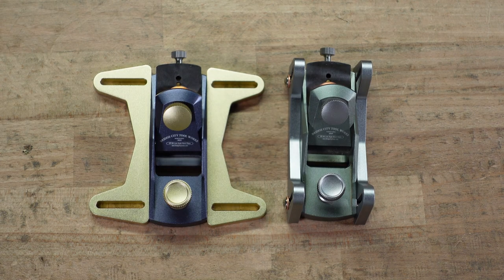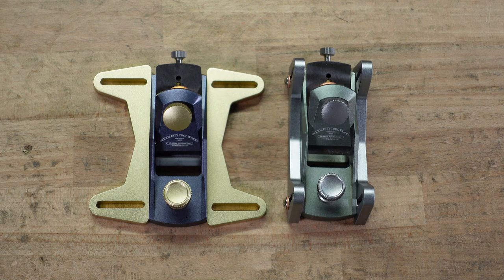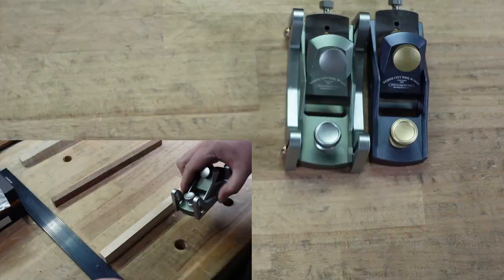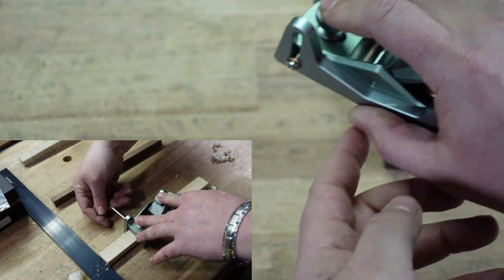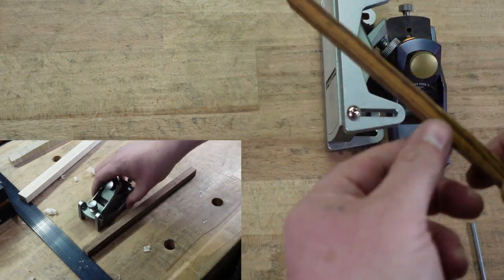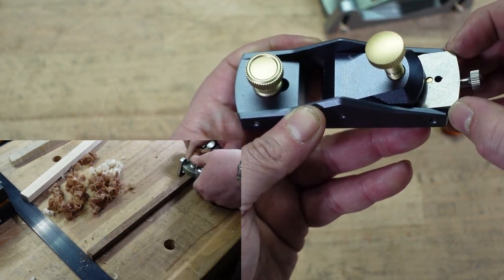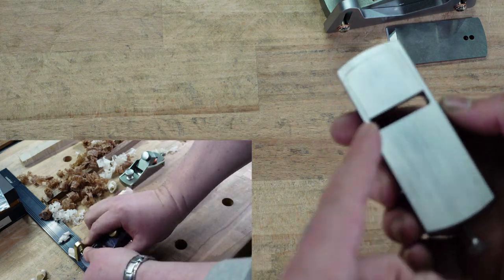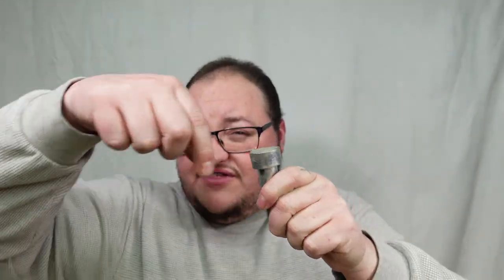The Block Plane That Gives You WINGS!!! Review of the Bridge City Tool Works HP-8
In this video we check out the Bridge City Tool Works HP-8. What are the wings for? Do I need one? Do I want one?

Chapters:
00:00 Intro
00:15 Review
09:09 Outro